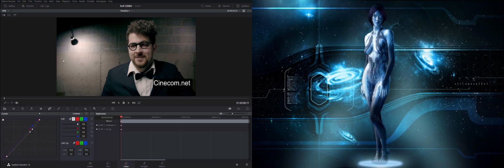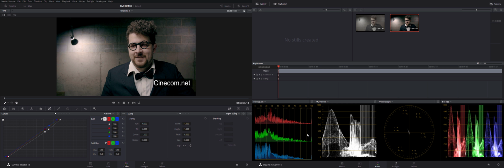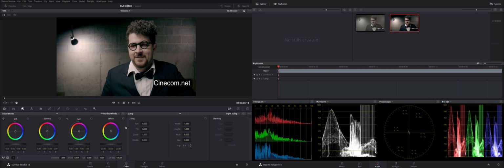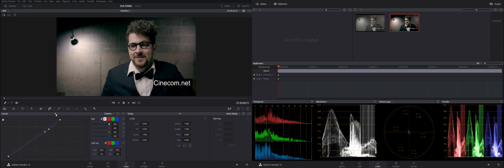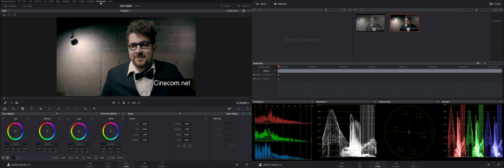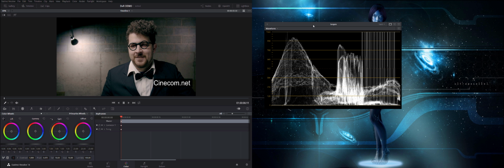Why I am not Switcheng from Premiere to Resolve Yet??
Resolve 14 is missing tons of things that Premiere can do better, granted that makes sense. For one in Resolve I can't select a list of frames to render out to a file, but only a few. There are things about Resolve I enjoy, but found to be very buggy, like locking up for no reason. I'm keeping an eye on further developments of Resolve, it's very promising.